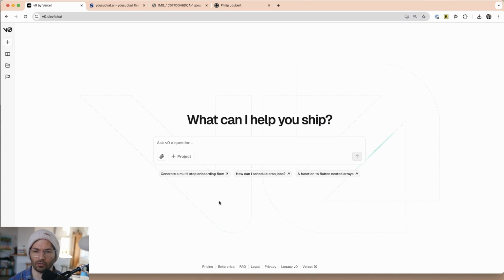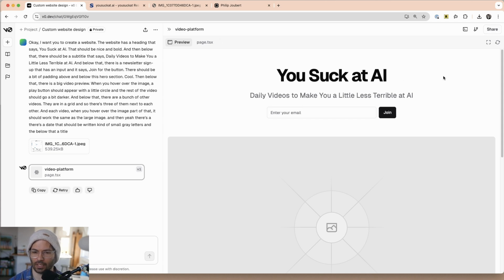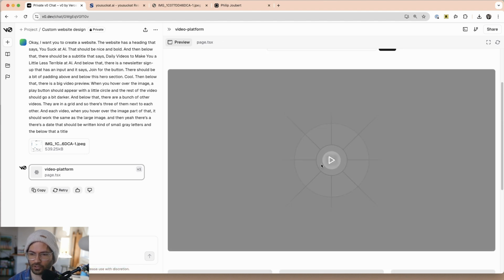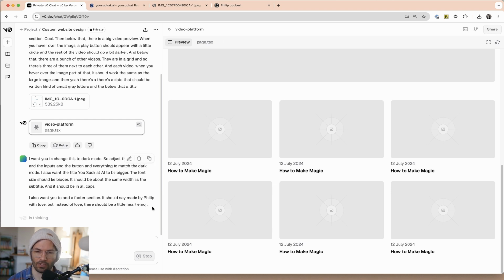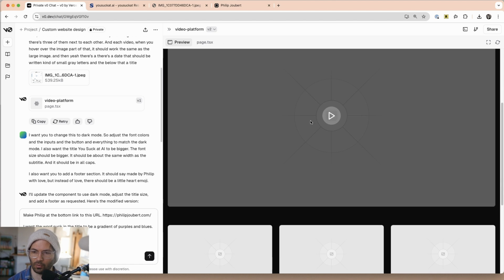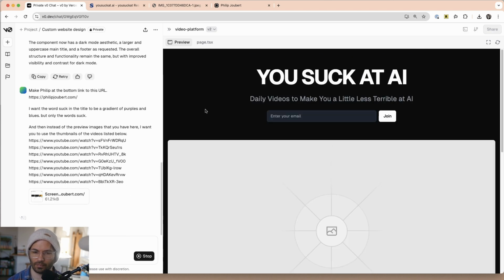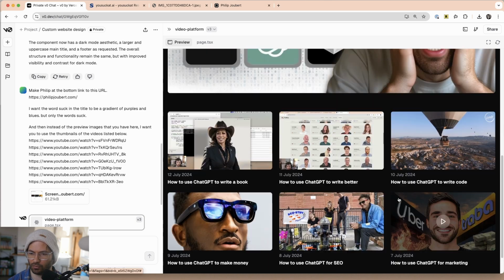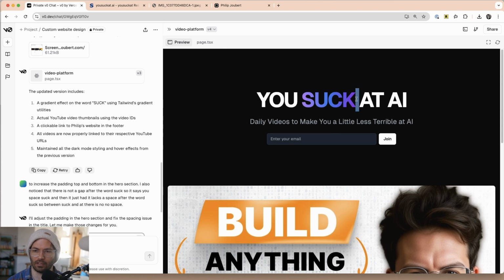Building a basic webpage with AI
We're using V0.dev and Super Whisper to build a website. This approach can be used to build literally any webpage.